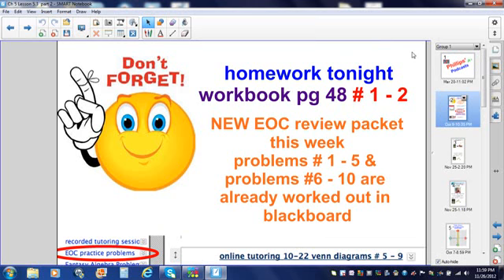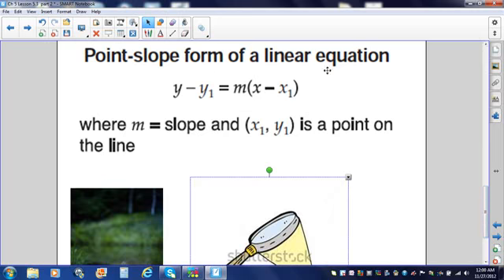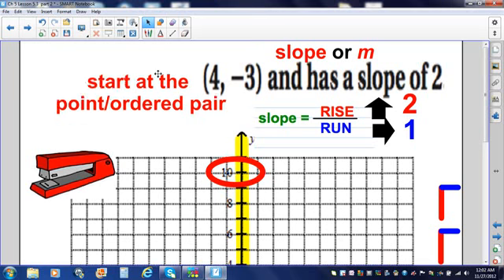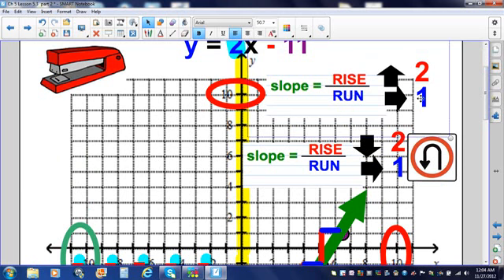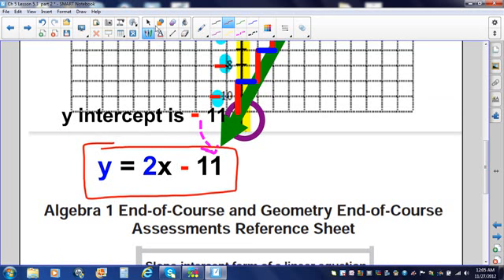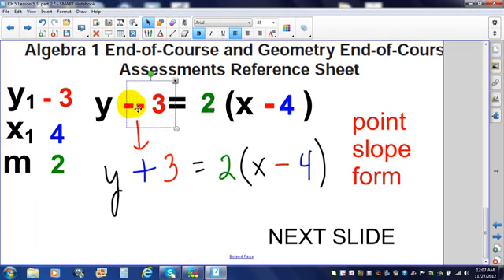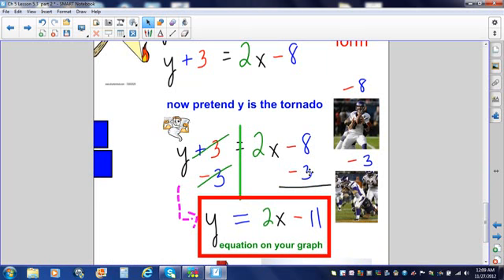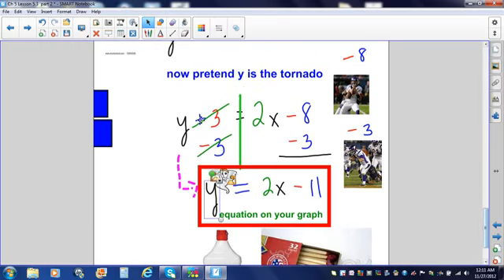Notes Lesson 5.3 Part 2 point slope form to slope intercept form